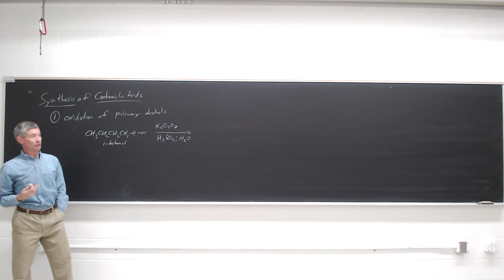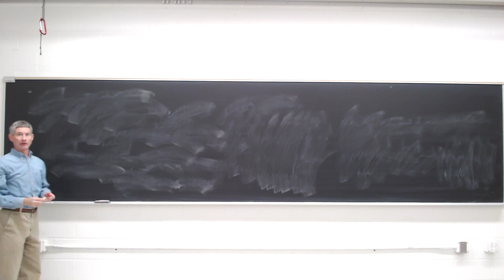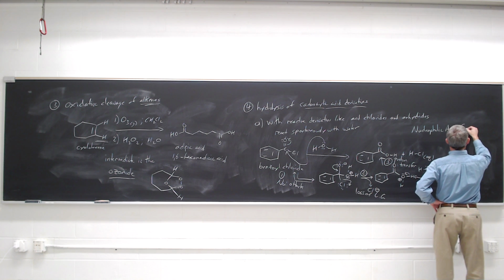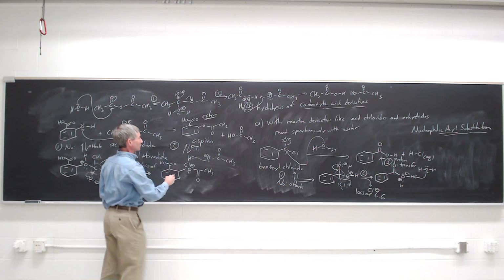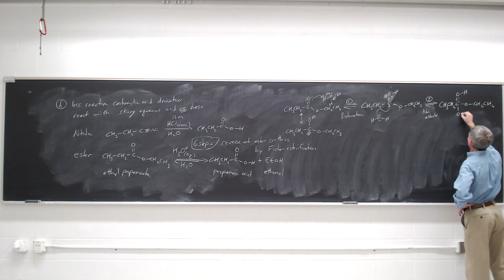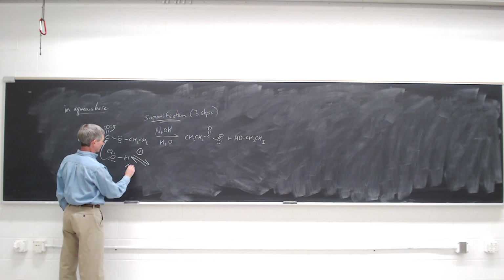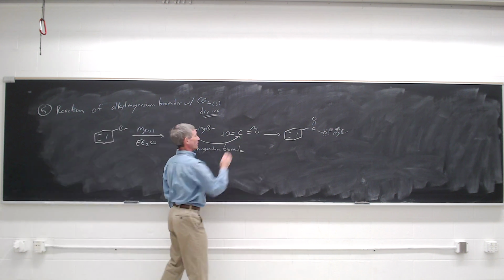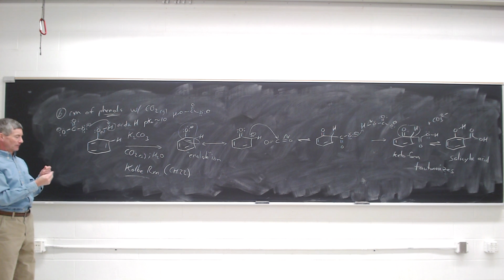Synthesis of carboxylic acids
This is the first video in the set for chapters 19 & 20 of our textbook.  It reviews the methods for synthesizing carboxylic acids from other functional groups and introduces some new methods for preparing carboxylic acids.